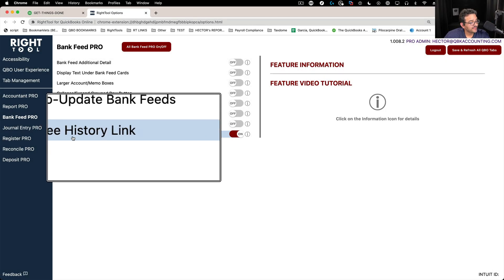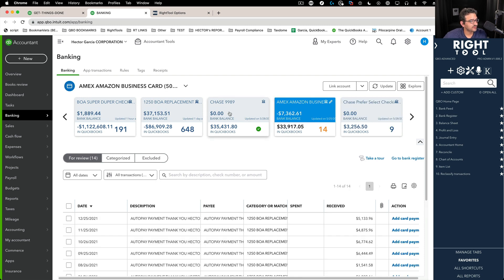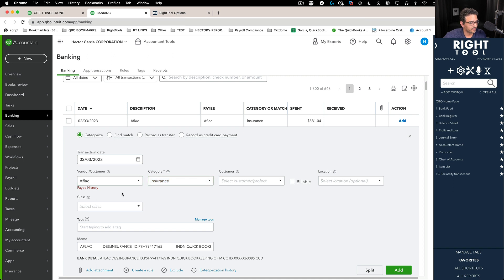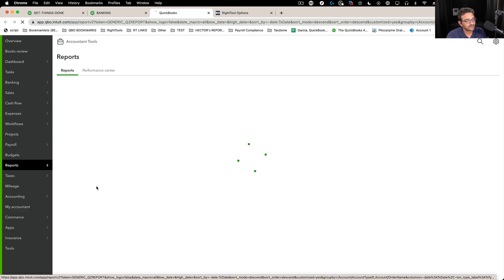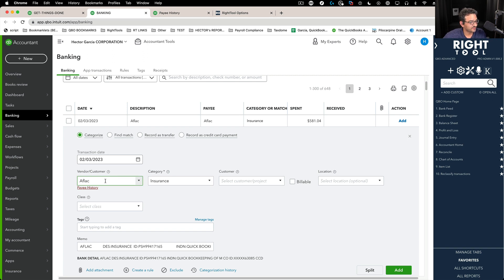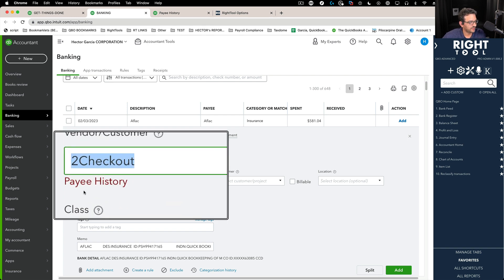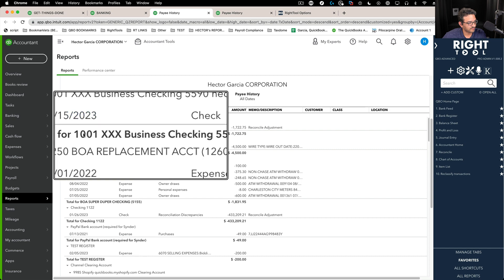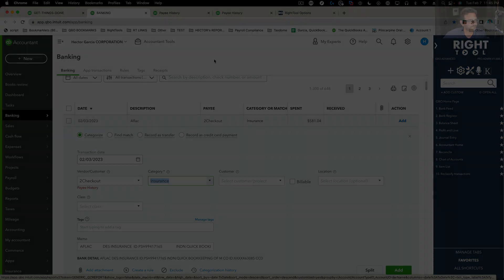RightTool PRO: Payee History Link in Banking